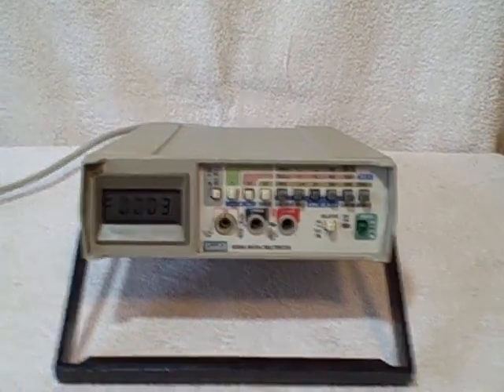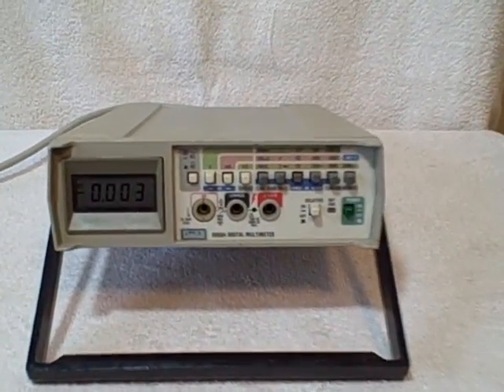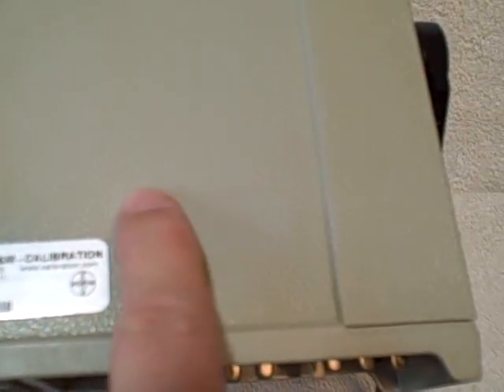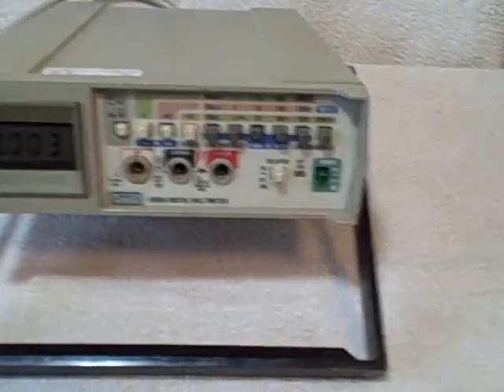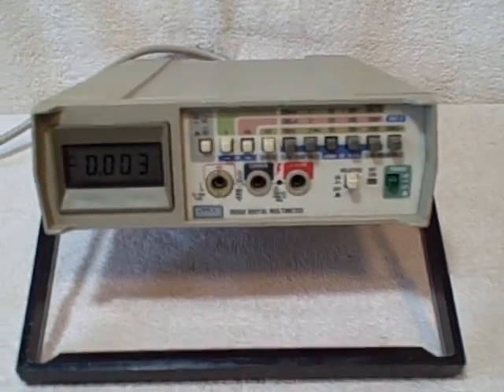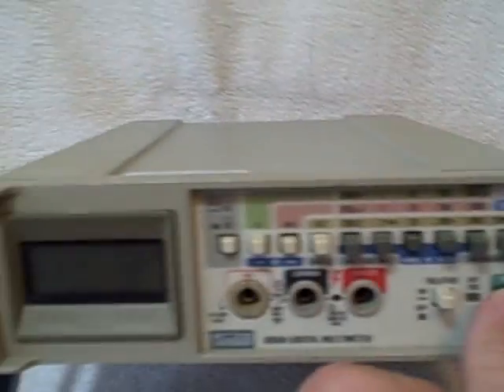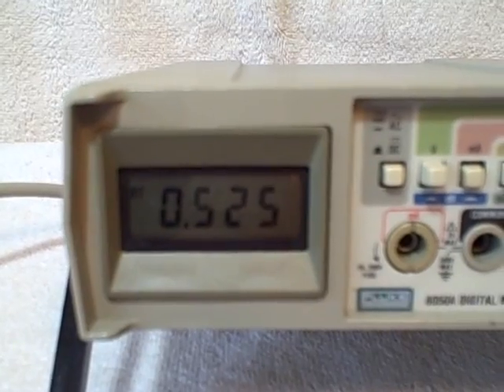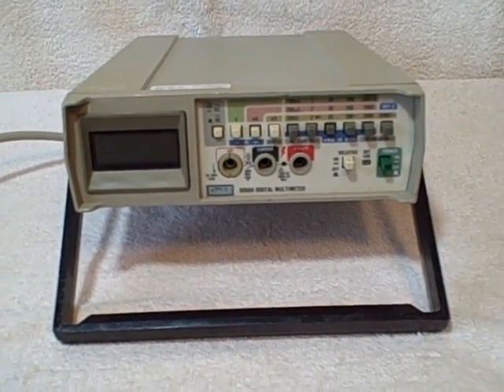Fluke 8050A Digital Multimeter Used Tested Serial Number 4815104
For sale a used Fluke multimeter model 8050A and serial number 4815104. Meter is in good shape and does work. Meter does not have any test leads but does have the power cord and the battery holds a good charge. There is a sticker on it that says calibrated 8-11-10 next due date 8-11-11. I got this through a government auction and they said that it still worked great that they were getting rid of it because they were updating. This item is for sale.